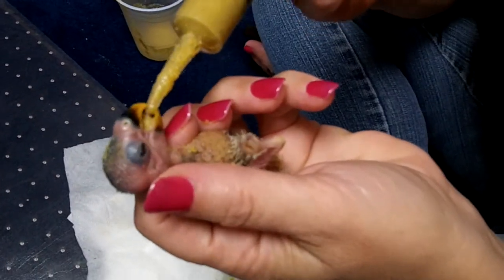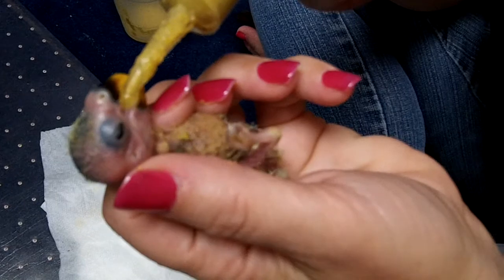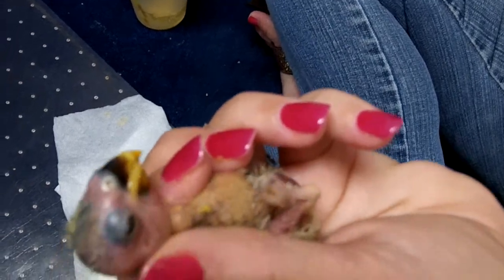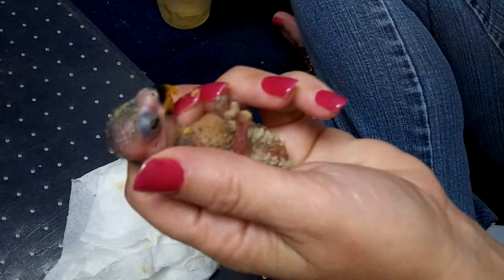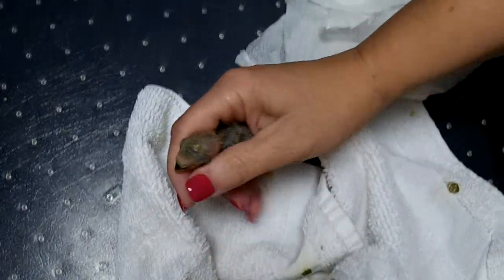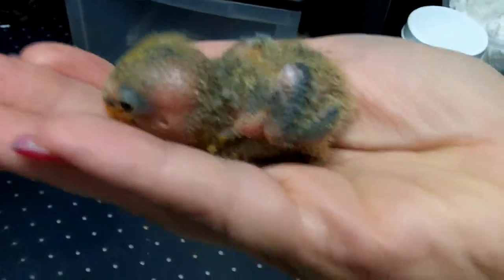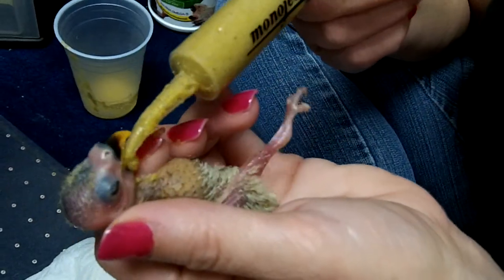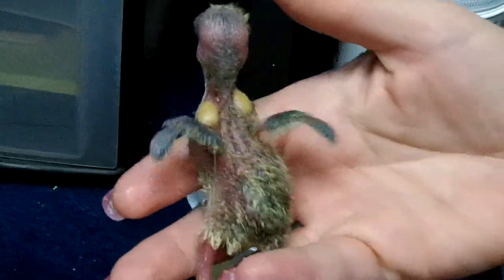Hand Feeding a Baby Parrot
The mama abandoned the two baby Love Birds the day they were born.  Their only chance of survival was to take on the mama's responsabilities and feed them until they are able to feed on thier own.  We will have a follow up report in a week from today.